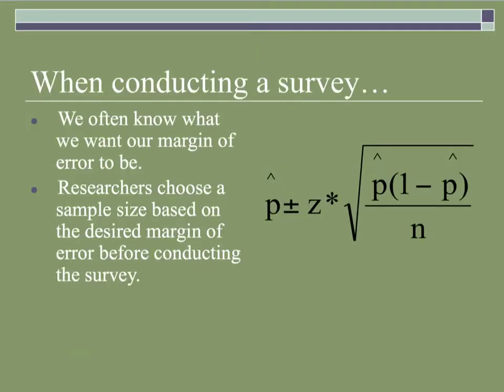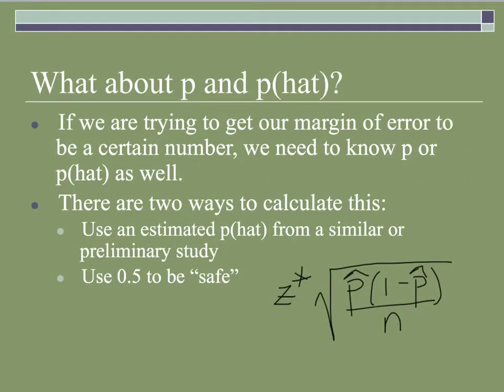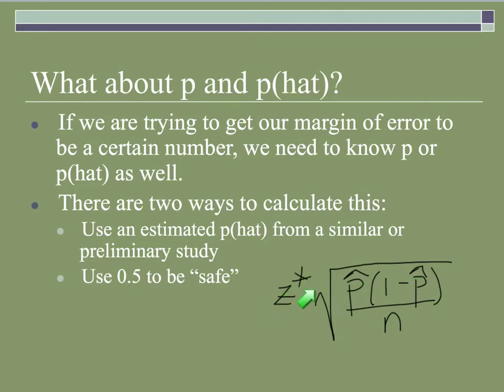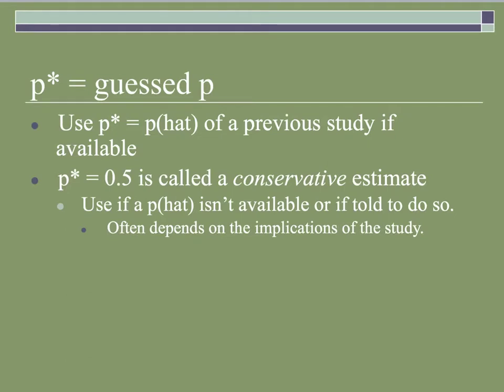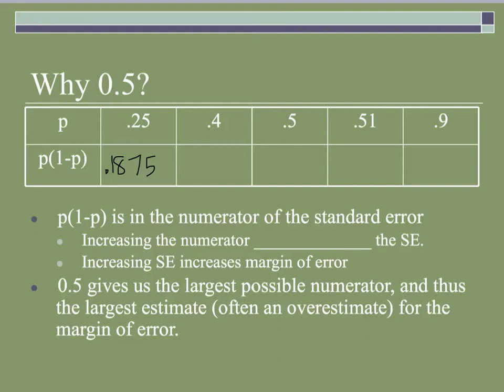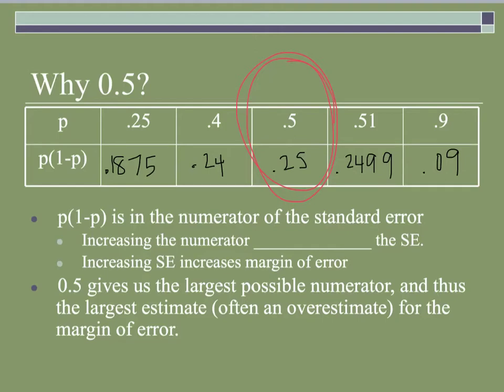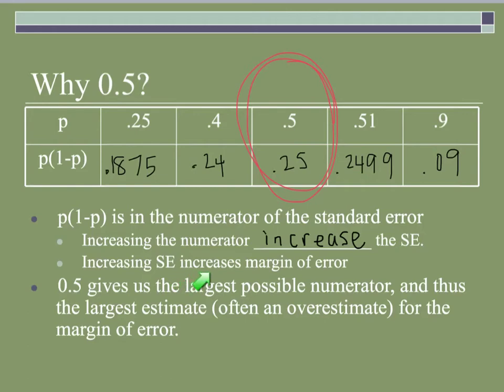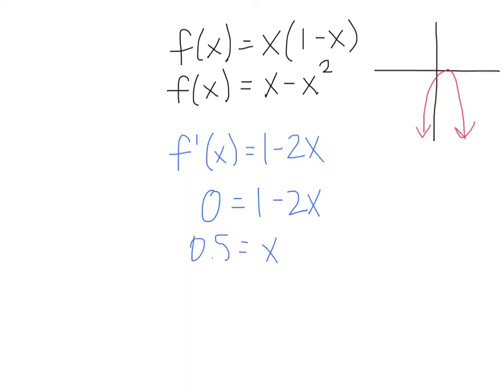Choosing n for props